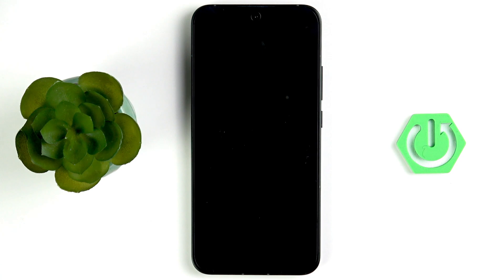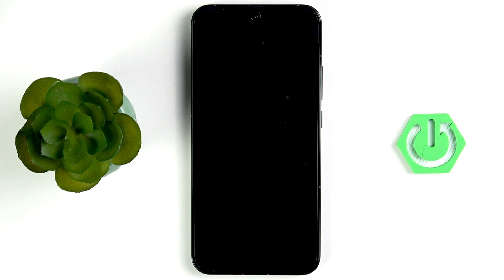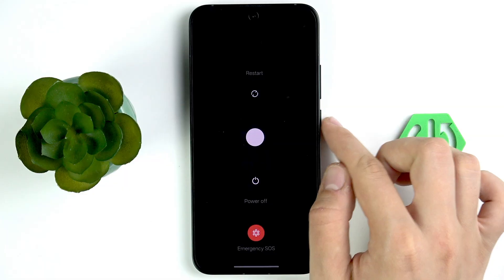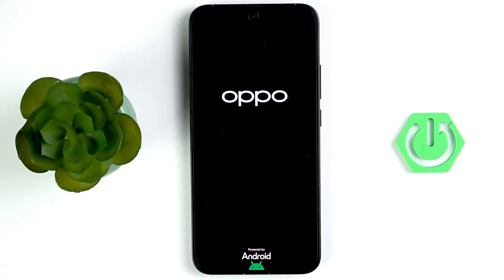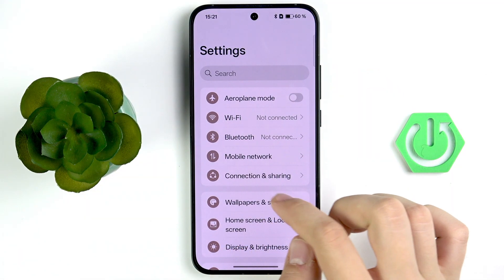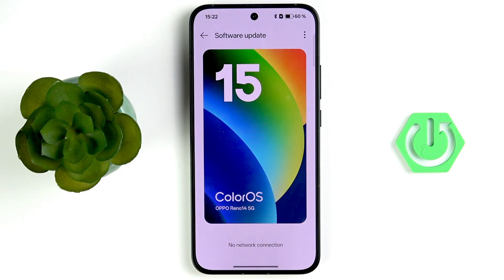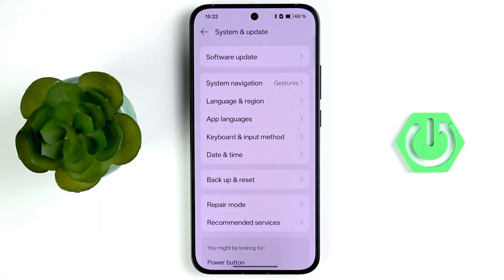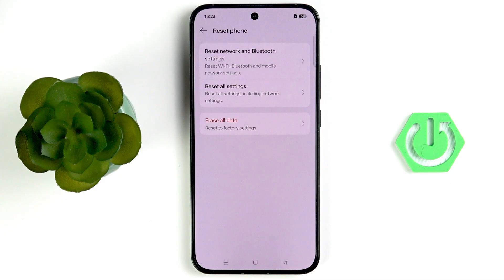Oppo Reno 14: Headphones Not Detected Fix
If your OPPO Reno 14 is not detecting headphones, this video will help you solve the problem step by step. We cover all the essential troubleshooting methods, including checking your headphones on another device, inspecting and cleaning the USB Type-C port, restarting your OPPO Reno 14, testing with different headphones, adjusting sound settings, checking for software updates, and performing resets if needed. Whether you use wired USB-C headphones or wireless earbuds, these solutions can help you get your audio working again. Follow along to fix headphone connection issues on your OPPO Reno 14 and enjoy your music or calls without interruptions.

How to fix headphones not detected on OPPO Reno 14?
How to reset audio settings on OPPO Reno 14?
How to check for software updates on OPPO Reno 14 to fix headphone issues?

0:00 Introduction and common causes
0:20 Check headphones and USB Type-C port
0:50 Restart OPPO Reno 14
1:30 Test with different headphones
2:00 Adjust sound settings
2:30 Check for software updates
3:00 Reset all settings and factory reset